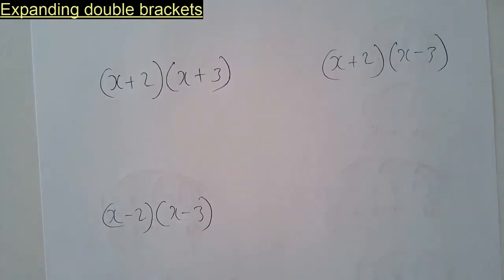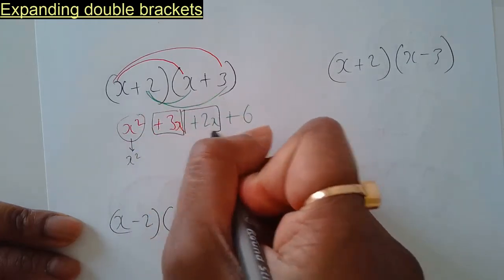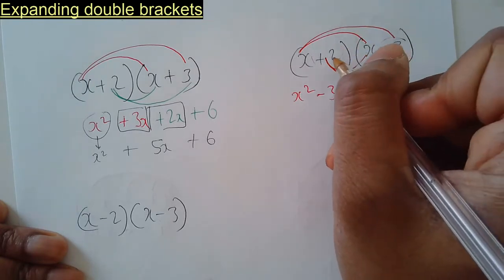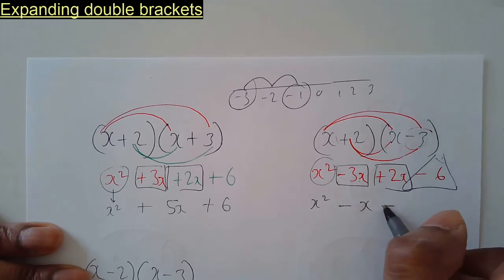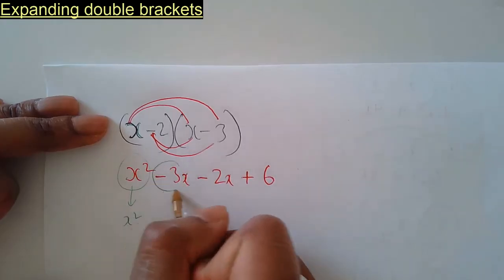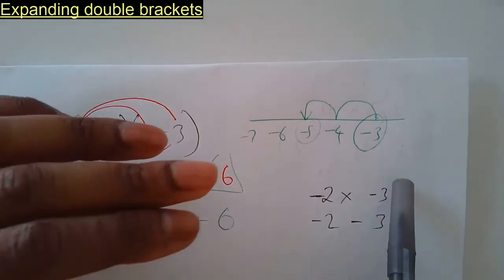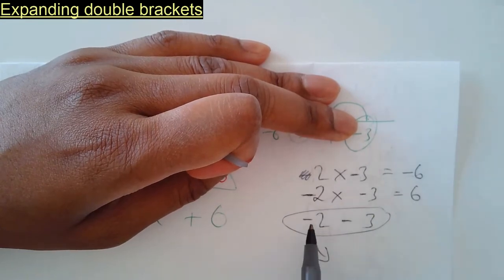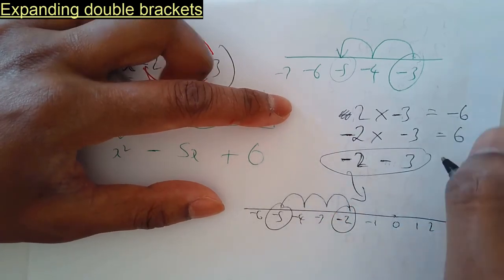02 Expanding Double Brackets